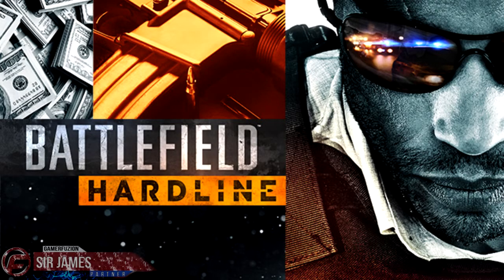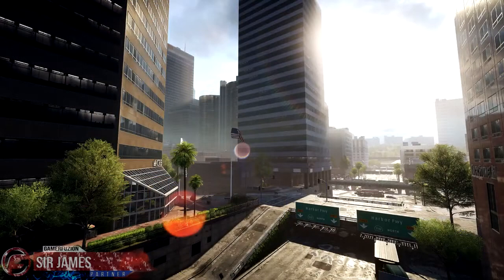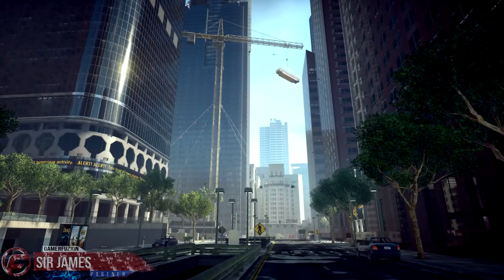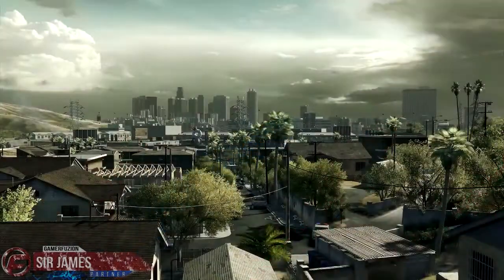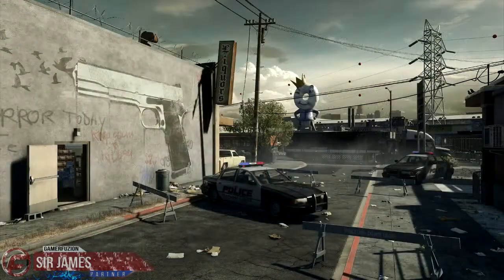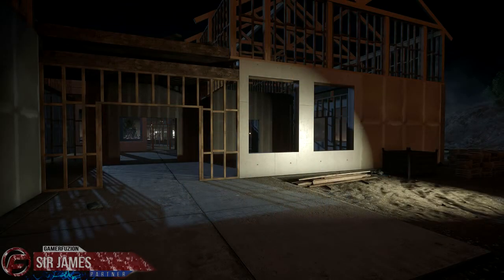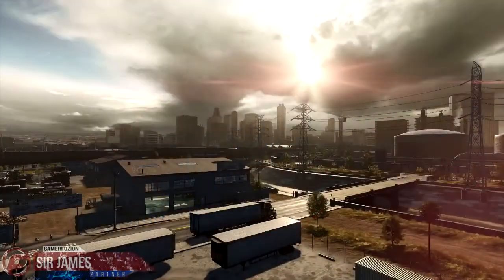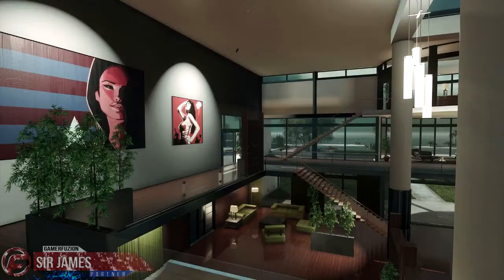Battlefield Hardline All Maps Detailed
A third map and mode has been announced for Battlefield Hardline which means all modes and maps have been revealed.

The new mode is Crosshair, a second competitive mode in which a former criminal “turned state’s witness” is on the run.

His former buddies, who are criminals, are trying to kill him and the cops are trying to “get him out safely.” One death and you are out for the match, per the blog post.

The developer post has also outlined all of the modes as well as the maps.

Just head through the links to have a look and to read up on all the details.

Battlefield Hardline releases March 17.